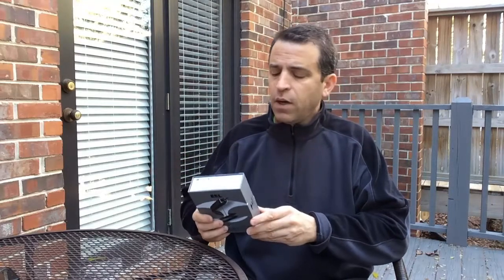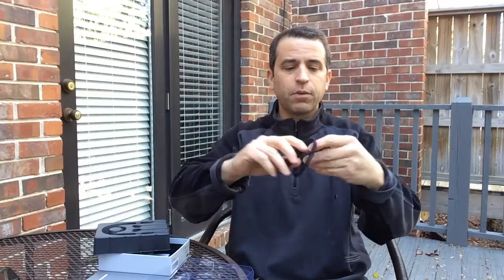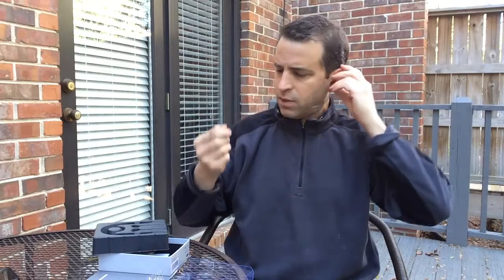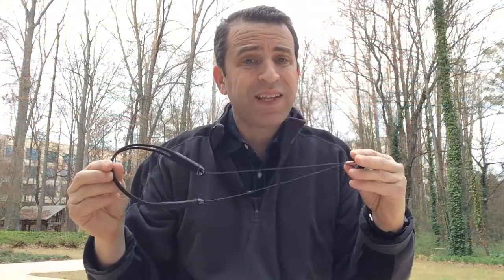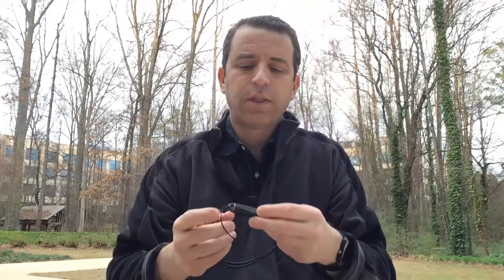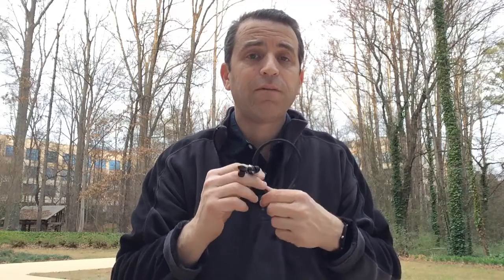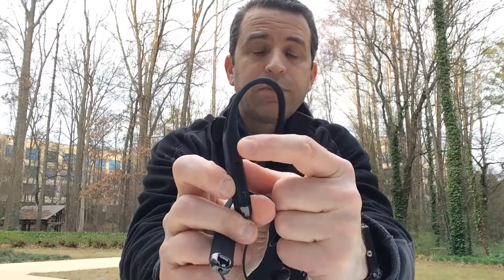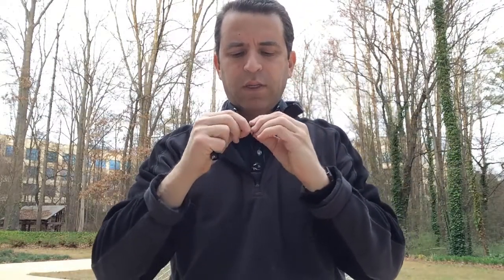LEOPHILE EEL Waterproof Bluetooth Wireless Headphones Headset Review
- Click here to order and read other reviews.

1. IP67 WATER & SWEAT-PROOF: You can wear and use EEL for wakeboarding in the ocean, taking shower or other activities involving high velocity water.
2. COZY & HEALTHY: Healthy and soft silicone design, EEL fits different neck sizes and conforms to your body for all-day comfort.
3. SECURE FIT FOR SPORTS: Neckband with wire clip design, you can wear EEL for Parkour, Surfing, Rock Climbing, Mountain Biking, Skateboarding with 10-hours continuous use.
4. COMPACT & FLEXIBILITY: EEL could be bent in all shapes and easily fit into your pocket. You may also adjust the length of headphone wire by going through the neckband.
5. SIRI & GOOGLE NOW WITH DOUBLE-CLICK: Setting your hands free to quickly make phone calls, send message, navigate and etc.

Products I use:
19" Ring Light
Light Stand